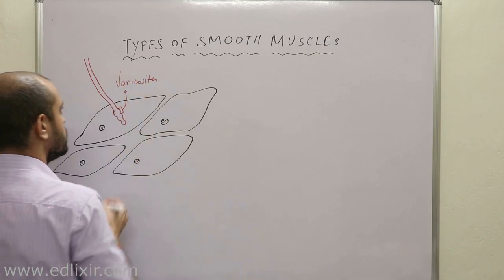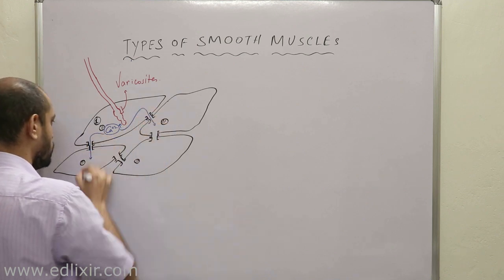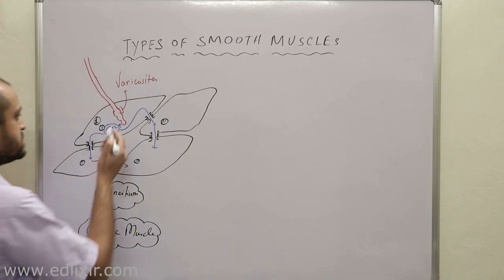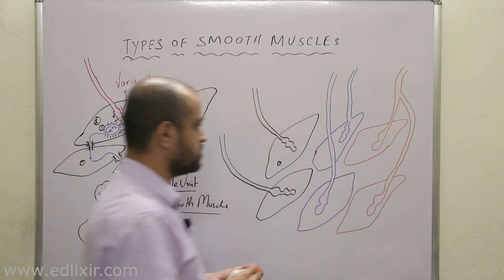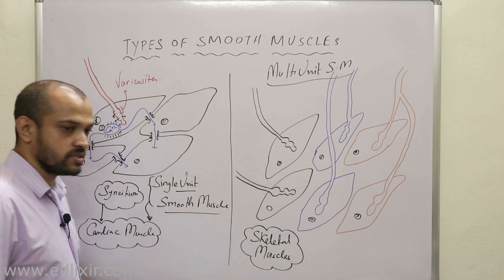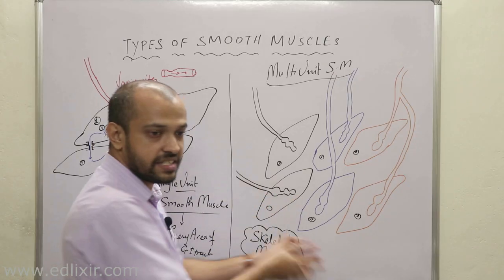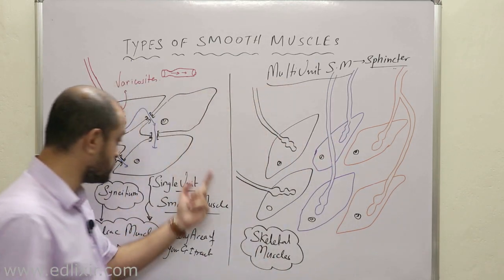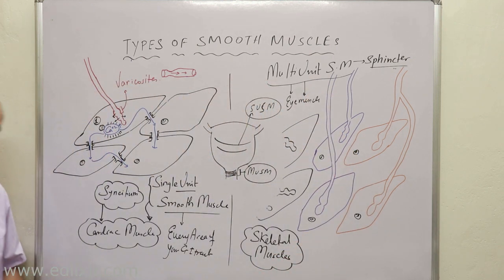Single Unit vs Multi Unit Smooth Muscle | What's the Difference? | in under 6 minutes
📘 Single-Unit vs Multi-Unit Smooth Muscle | Physiology Explained
In this video, we explore the two main types of smooth muscle: single-unit (unitary) smooth muscle and multi-unit smooth muscle. You’ll learn how these muscle types differ in structure, function, and control, and where each type is found in the human body.
We explain:
What smooth muscle is and how it works
Key differences between single-unit and multi-unit smooth muscle
Role of gap junctions and nerve control
Examples of organs containing each type (intestines, uterus, iris of the eye, airways)

Clinical relevance and exam-oriented points

This video is ideal for medical, nursing, physiology, anatomy, and allied health students, as well as anyone preparing for competitive exams.

📌 Topics Covered:

Definition of smooth muscle

Single-unit (visceral) smooth muscle

Multi-unit smooth muscle

Comparison table and examples